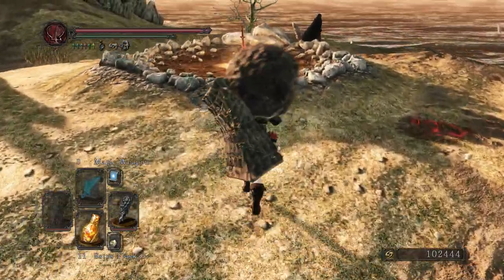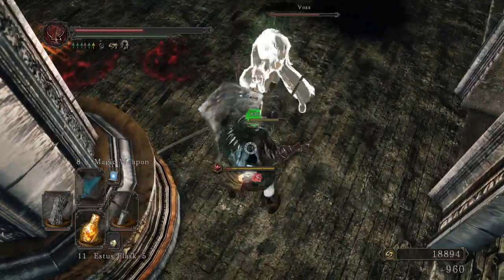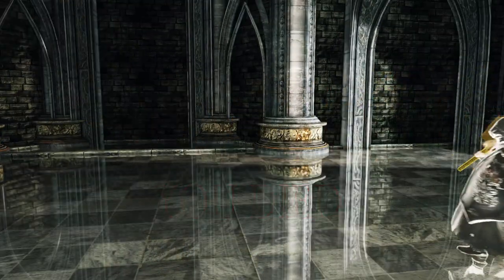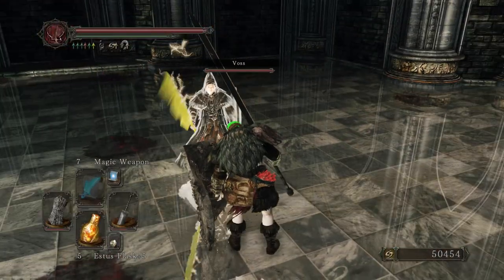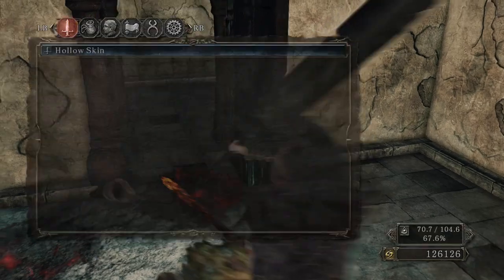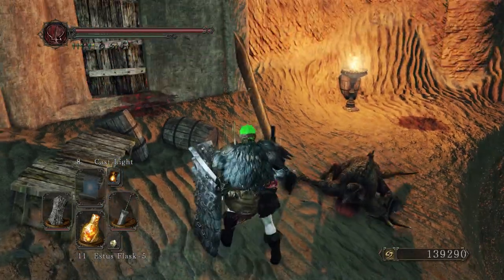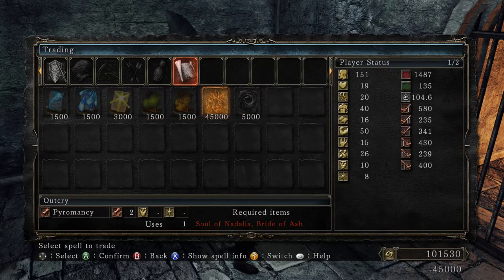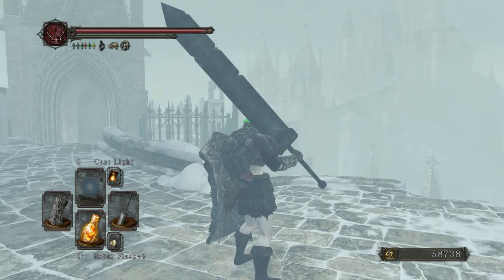IPAT: Dark Souls II, Part 42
I'm tired of this telephone.